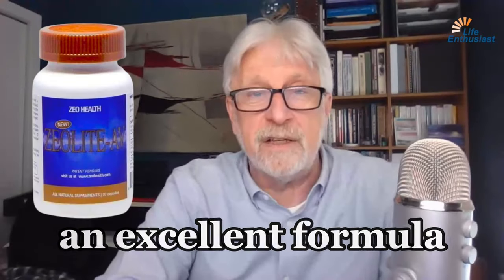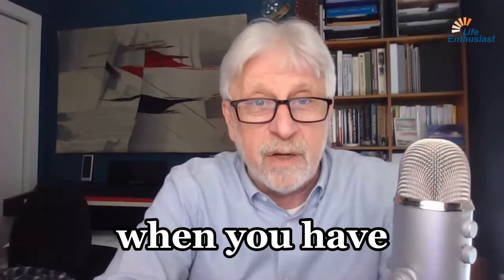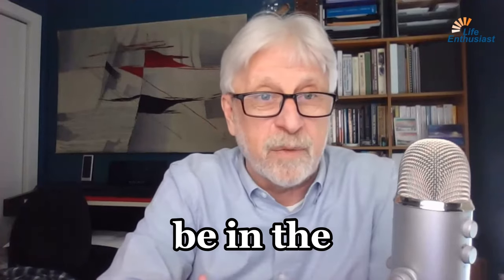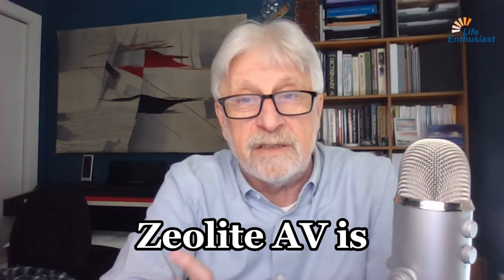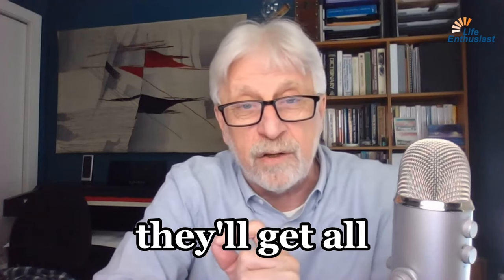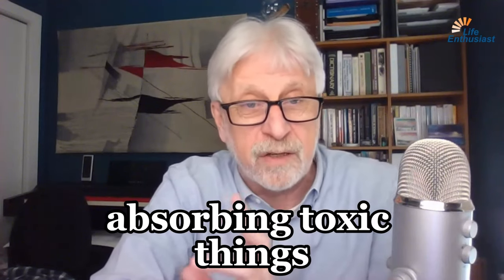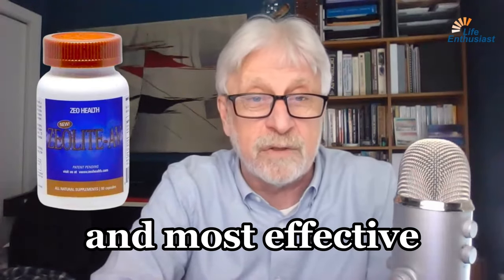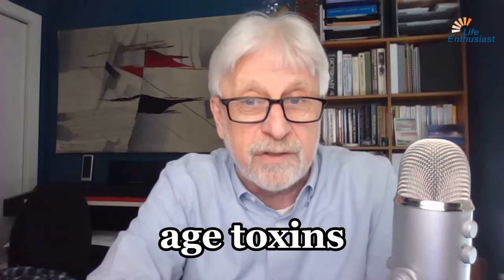Combine Zeolite Powder and Humic Acid for Superior Immune Support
Zeolite AV is a remarkable supplement formulation that combines zeolite powder with humic acid, aimed at bolstering the immune system and detoxifying the body. Named for its antiviral properties, Zeolite AV is designed to help your body eliminate unwanted microorganisms efficiently, with a particular focus on supporting gut health.

At the heart of Zeolite AV's formula are two key components: zeolite powder and humic acid. Zeolite is a naturally occurring mineral known for its impressive ability to bind and eliminate toxins, including heavy metals, from the body. The powder## Zeolite AV: Revolutionizing Immune Support and Detoxification

In our fast-paced modern world, maintaining a robust immune system and ensuring effective detoxification are crucial for overall health. Enter Zeolite AV, a specially formulated supplement combining zeolite powder and humic acid to deliver unparalleled support to our body's defense mechanisms. Let's dive deeper into the benefits, usage, and science behind this versatile supplement.

Zeolite AV is a powerful health supplement designed with a balanced blend of zeolite powder and humic acid. The acronym "AV" stands for antiviral. This formulation is known for its significant health benefits, particularly in enhancing the immune system's ability to fend off pathogens, thanks to the unique properties of its ingredients.

Zeolite Powder:
Zeolite is a naturally occurring volcanic mineral with a unique cage-like structure. This structure enables zeolite to act like a molecular sieve, trapping and eliminating toxins, heavy metals, and other harmful substances from the body.

Humic Acid:
Humic acid is derived from organic matter and is rich in minerals, trace elements, and amino acids. It plays a pivotal role in maintaining gut health and facilitating the removal of undesirable microorganisms.

The key role of humic acid in Zeolite AV is to bolster the immune system. By creating a healthier gut environment, humic acid helps the immune system identify and eliminate unwanted microorganisms more effectively. This preemptive support to the immune terrain ensures that our body is better equipped to deal with potential invaders.

The convenience of Zeolite AV comes in its capsule form, making it easy to incorporate into daily routines. For general maintenance, it is recommended to take one capsule three times a day. However, the dosage can be increased to two, three, or even four capsules taken three times a day for those seeking more aggressive detoxification and immune support.

In an era where environmental toxins and pathogens are part of everyday life, supporting our body's natural detox mechanisms is more important than ever. Zeolite AV’s unique formulation addresses this need effectively. Its convenience, comprehensive detoxification properties, and immune-supporting benefits make it a prime choice for anyone looking to enhance their health holistically.

Zeolite AV emerges as a sophisticated yet accessible solution to bolster immune health and facilitate detoxification. By integrating the detoxifying prowess of zeolite with the immune-boosting properties of humic acid, this supplement represents a pivotal advancement in natural health care. Whether you're maintaining your health or addressing specific detoxification needs, Zeolite AV offers a reliable, science-backed solution to help you thrive in today's challenging environment.

As we continue to discover and harness the power of natural compounds like zeolite and humic acid, supplements like Zeolite AV remind us that nature often holds the keys to advancing our health and well-being.